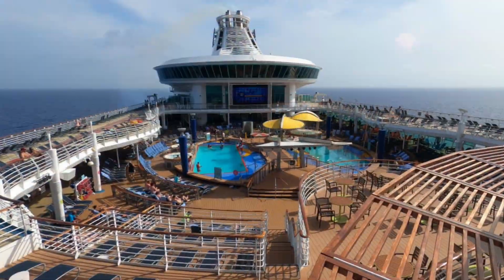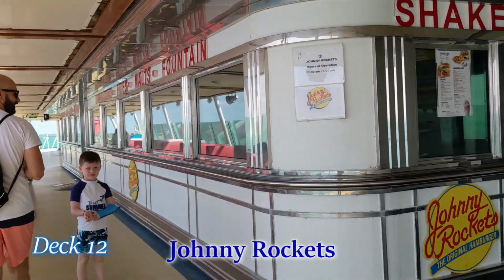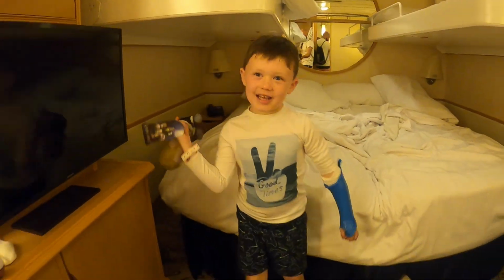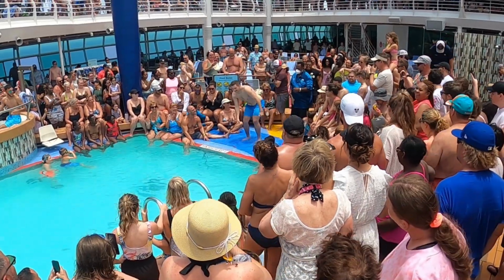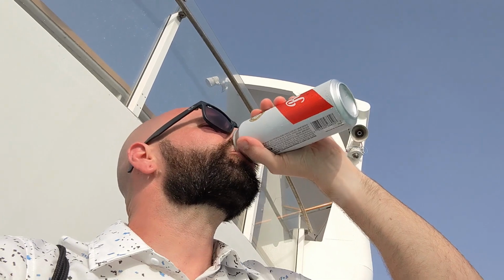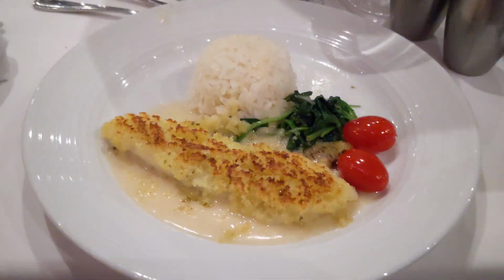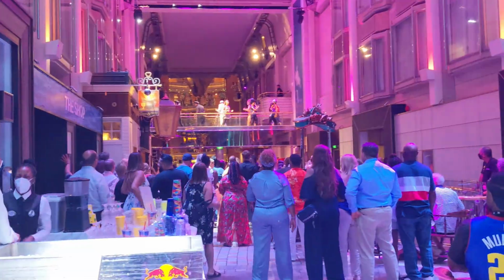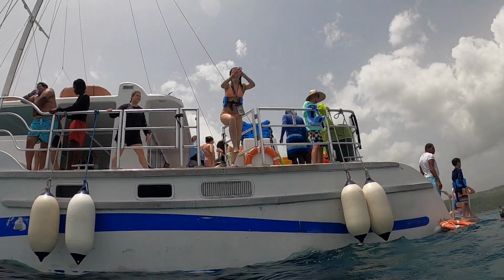Our 1st Royal Caribbean Cruise, & We Learned a LOT! Explorer of the Seas - Vlog 3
In this episode, we share what we learned on the 3rd day of our first Royal Caribbean Cruise.  It was our first sea day aboard the Royal Caribbeans Explorer of the Seas.  We go over food options, bars, entertainment, and other helpful information we learned on this 6-day Eastern Caribbean cruise. It was day 3 of our family vacation on the Explorer of the Seas and we were determined to have the best sea day ever. This cruise vlog is part 3 of our 1st Royal Caribbean cruise vlog series 2022. Check out the rest of this series by clicking the link below ↓

If you are new to the channel → We are a family of four from the Midwest that record vlogs on our vacations. If you would like to see more, here are links to more of our content↓

CHAPTERS:

00:00 - Royal Caribbean Cruise Intro... Music
01:28 - How To Get To The Observation Deck
03:01 - Johnny Rockets & Drink Package Perks
05:08 - 6-Day Cruise? Won't You Get Bored?
08:18 - This Sea Day Isn't Over Yet
09:45 - Our Favorite Bars On Explorer of the Seas
11:34 - Last Time We Ate In The Main Dining Room
14:15 - Finishing Up Our First Sea Day
16:09 - Tomorrow Is A Big Day In Falmouth,  Jamaica